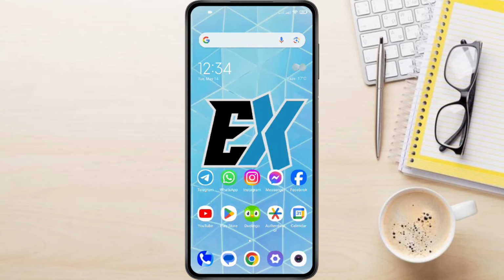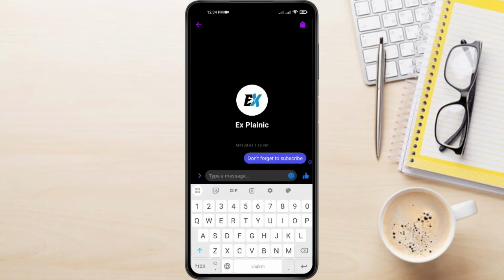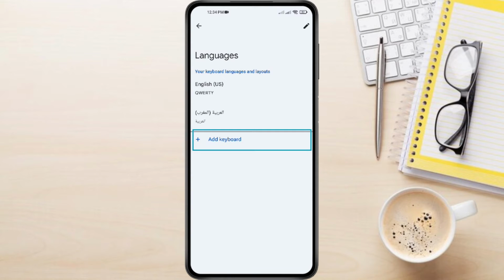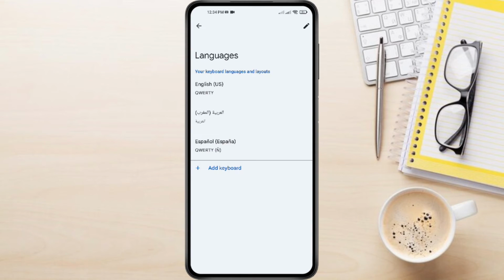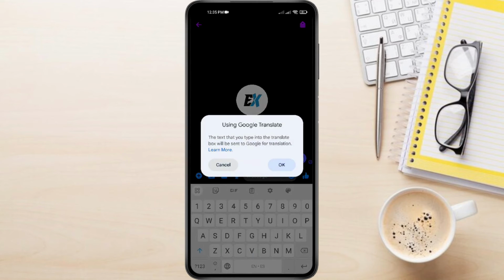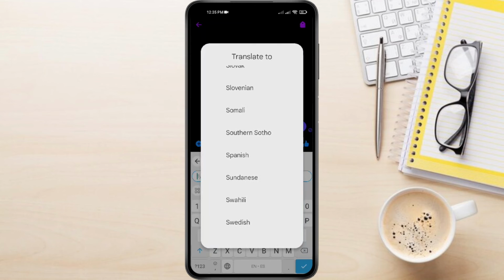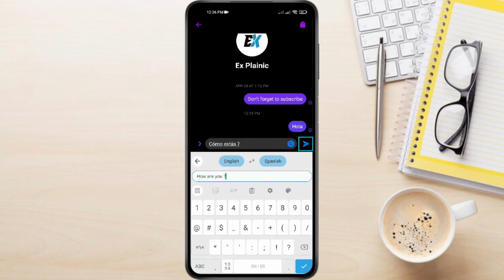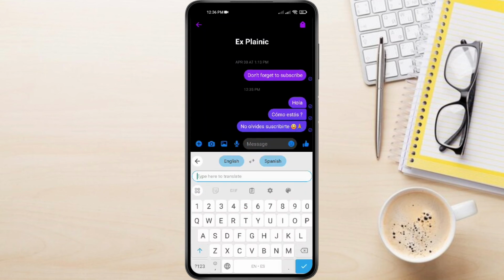How to automatically Translate Messenger Messages, Auto-Translate Messages Language (All Languages)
How to automatically Translate Messenger Messages

This quick and easy video tutorial shows you step-by-step How to Auto-Translate Messages in Facebook Messenger, This means that you will learn How to automatically Translate Messenger Messages for Global Conversations. language barriers in Facebook Messenger. Ever wanted to chat with someone overseas but worried about not understanding each other, By following this simple step-by-step guide, you can Translate Messages in Messenger AUTOMATICALLY & Simplify Communication

Follow these steps to Translate Messenger Messages for Global Conversations :

1. First, Open the Messenger app on your phone.
2. Navigate to the individual or group chat where you want auto-translate.
3. Tap on text box for typing messages. to bring up your keyboard.
4. Now, find the small settings icon on the top row of your keyboard and tap it.
5. In the keyboard settings, Look for "Languages" and tap on it.
6. Tap on "Add Keyboard" button. at the bottom,
7. Search for the language you want to translate your messages into. select the one you need, then tap "Done" to confirm.
8. Now Go back to your chat, by tapping the back button.
9. Tap the text box again to bring up the keyboard.
10. look for a menu icon on the keyboard and tap on it.
11. You'll see various options - find "Translate" and tap on it.
12. choose the specific languages for translation. Pick the language you speak and the language you want to translate to.
13. Now, type your message in your language. Watch it automatically translate into the chosen language right there in the chat!
14. Once you're happy with your message, tap the "Send" button

Congratulations! You've successfully Translate Messenger Messages automatically, and you can now Auto-Translate you Messenger Messages
And this is How to automatically Translate Messenger Messages, In just a few simple steps, you've successfully Translate you Messenger Messages

Explainic